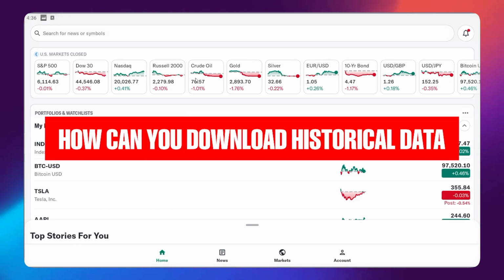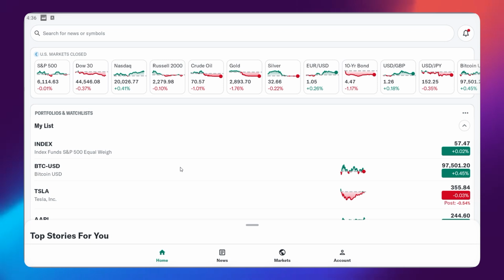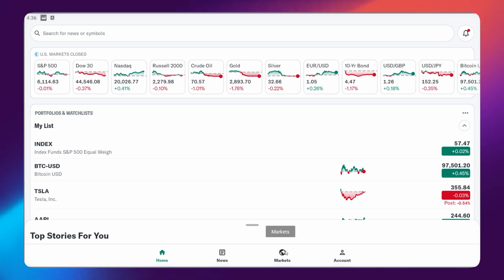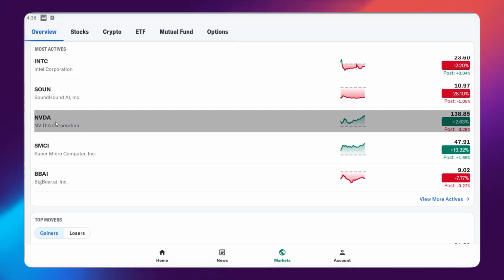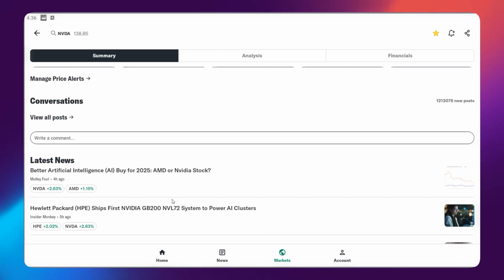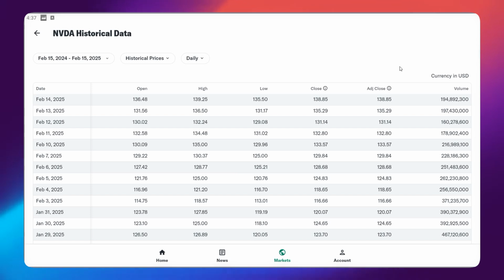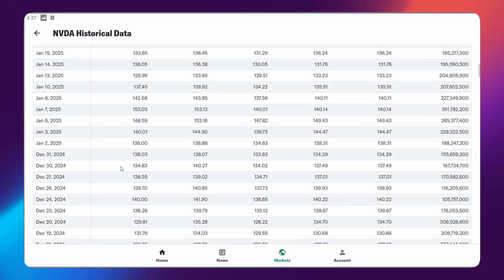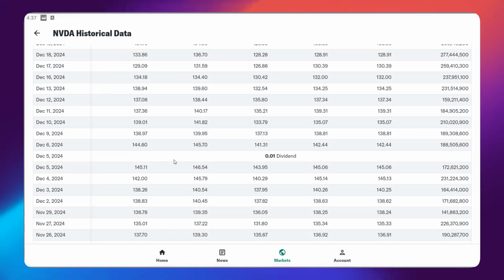HOW CAN YOU DOWNLOAD HISTORICAL DATA ON YAHOO FINANCE: Updated 2025